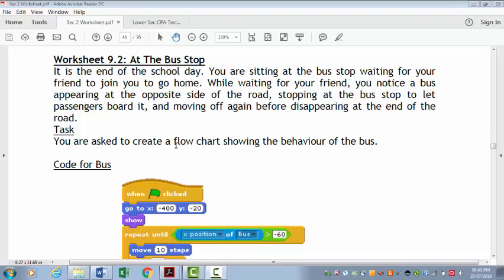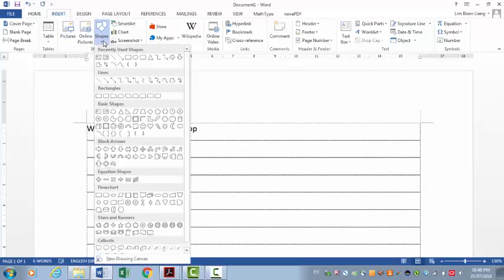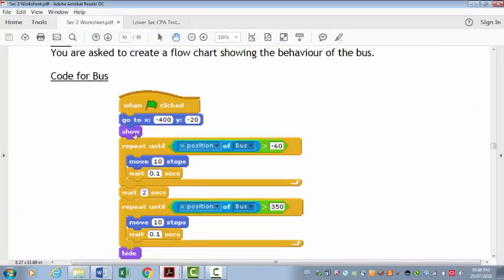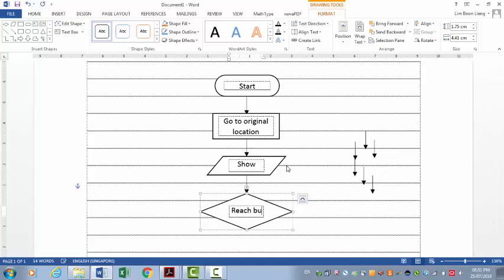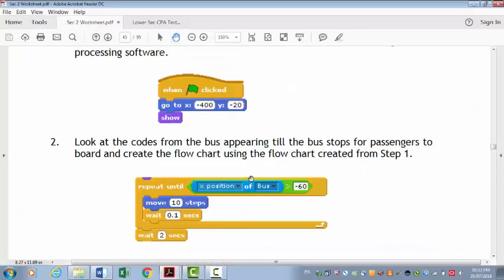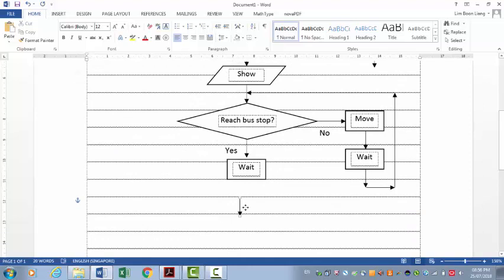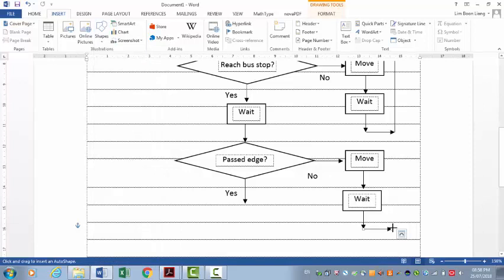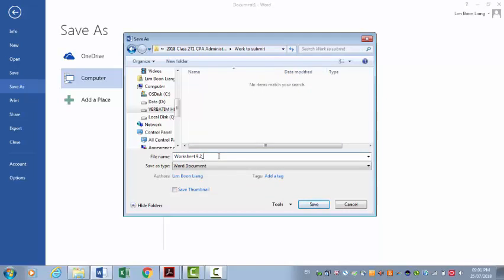Sec 2 CPA Worksheet 9.2 Creating Flowchart (At the Bus Stop)